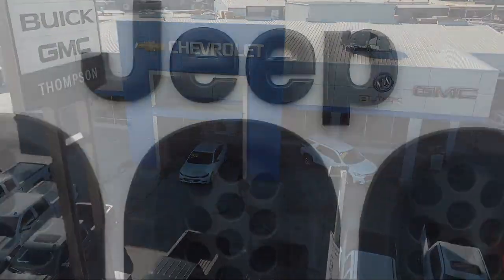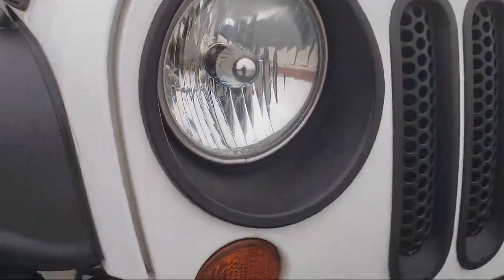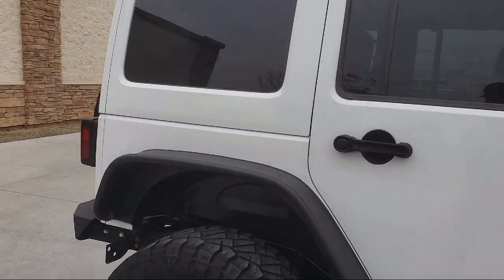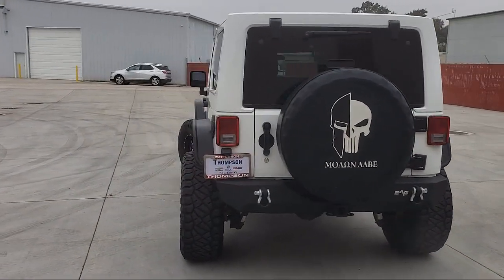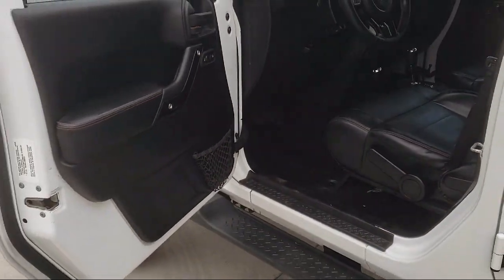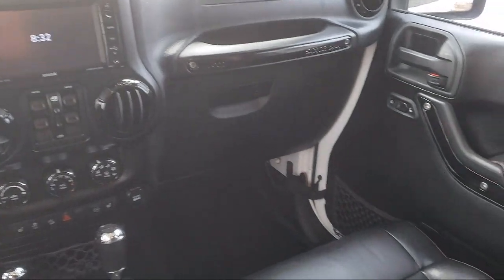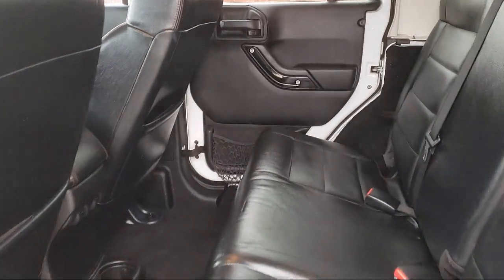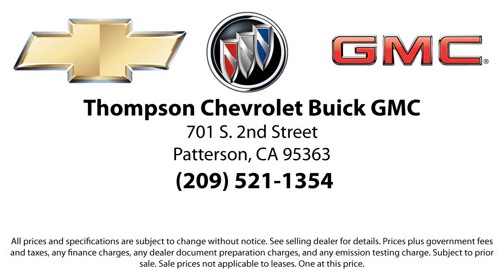2012 Jeep Wrangler Unlimited Sahara Sport Utility Modesto Tracy Turlock Los Banos Merced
2012 Jeep Wrangler Unlimited Sahara Sport Utility Stock Number: P6074 Vin:1C4HJWEG3CL260033.

701 S. 2nd Street